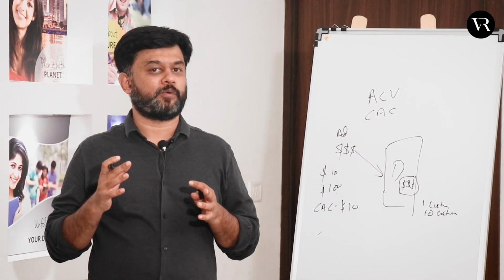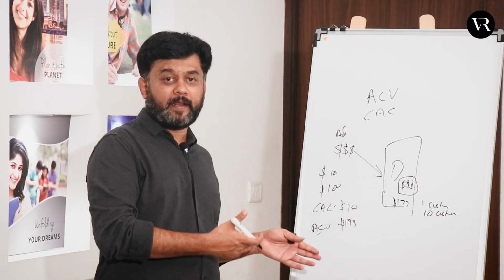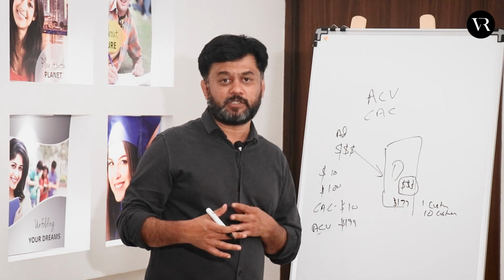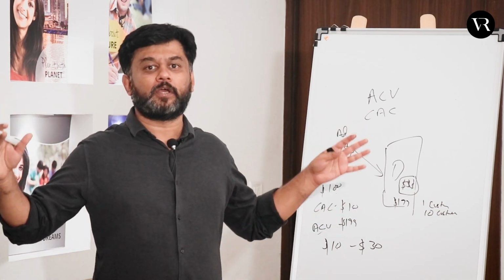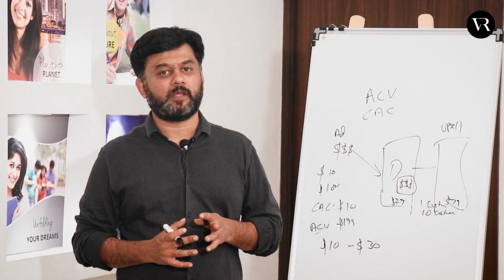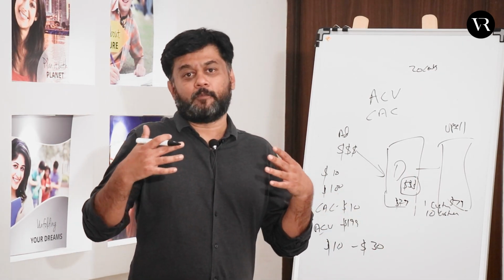Important Metrics To Grow Your Business Using Sales Funnel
How to bring traffic to your sales page?
Pay and run specialize Ads through Facebook, LinkedIn, Google.
These Ads will in turn direct traffic to your sales page.

3 Metrics to Grow your business through Sales funnel
Customer Acquisition Cost
Average Cart Value
Lifetime Value

1. Customer Acquisition Cost

Customer Acquisition Cost or CAC measures how much an organization spends to acquire new customers.
CAC is an important business metric and it is the total cost of sales and marketing efforts as well a property or equipment needed to convince a customer to buy a product or service.
Ex: $10 Spent 🠞 Acquire 1 Customer
       $100 Spent 🠞 Acquire 10 Customers on a daily basis
Therefore your Customer Acquisition Cost is $10

2. Average Cart Value

Average Cart Value is a calculation featured in the statistics section of your sales funnel. This calculator shows the average amount that is collected per customer throughout your entire funnel.
The average cart value is calculated by dividing the Gross Sales (total revenue) divided by the number of sales on the order page.

3. Lifetime Value
Lifetime Value of a customer is extremely important.
Lifetime Value or LTV is an estimate of the average revenue that a customer will generate throughout their lifespan as a customer.
Once you acquire a customer or a set of customers, keep working consistently on growing your customer base and upselling to your current customers.

Vinodh Ramakannan is a marketer, business enabler, entrepreneur, and Chairman of Spinta Digital, a modern-day marketing agency. His passions include helping entrepreneurs build their business into a powerful and profitable brand And has helped many entrepreneurs achieve their business goals. While he has worked with some of the top Fortune 500 companies in building their sales pipelines, he has also worked with many startups in guiding their business initiatives to be a successful venture.
He successfully runs his agency across 3 countries; India, the US, and the UK, and caters to clients from 12 countries. He is an expert in building funnels, creating value ladders, implementing automation, integrating technology stacks to handle marketing seamlessly and effectively.

Let us help you!